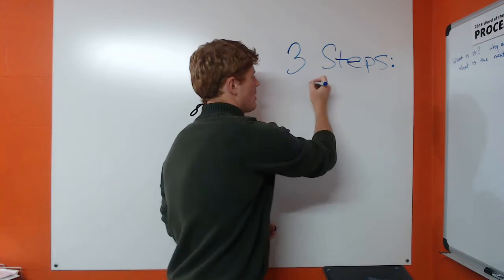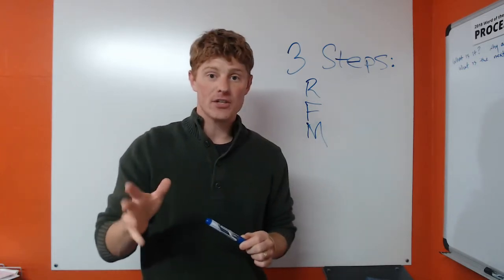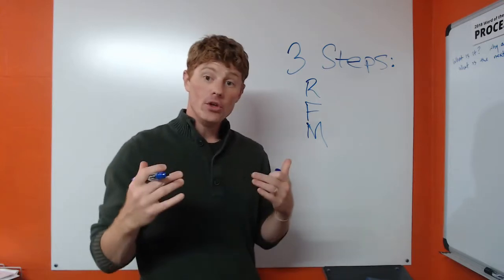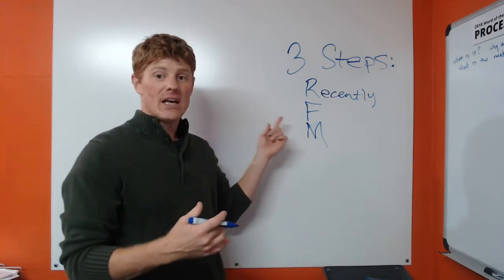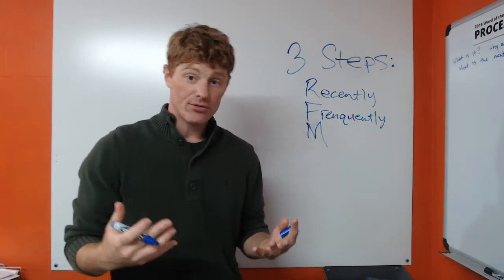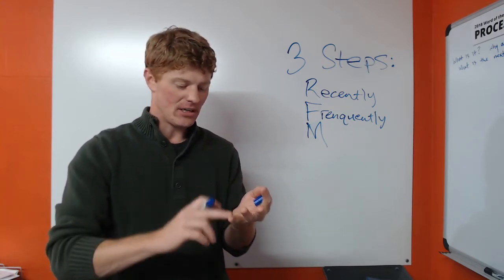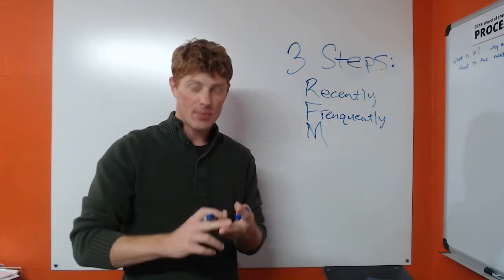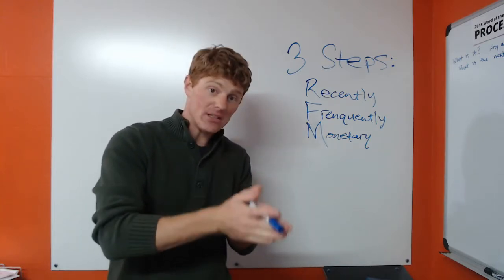3 Steps to Find Your Perfect Prospect [RFM]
Today’s video is packed with core direct response principles…
It’s a 3-step formula.  And it’s designed to help you find the perfect prospects for your product or service offer.
It’s classic direct response wisdom.  In fact, when you hear it was inspired by me checking my postal mail today, you might consider it antiquated.
But this is one of the rules that applies as much today, online, to selling to the social media generation as it ever did asking for money through the mail.
I give a bunch of examples, too — showing how it applies to selling products, business services (copywriting), and even just asking people to send you money.
It’s all in today’s video…
Make it a great weekend.
Yours for bigger breakthroughs,
Roy Furr